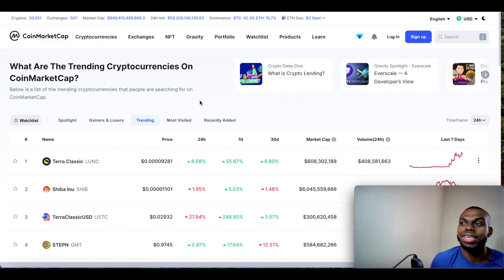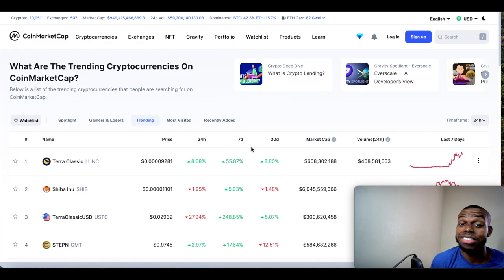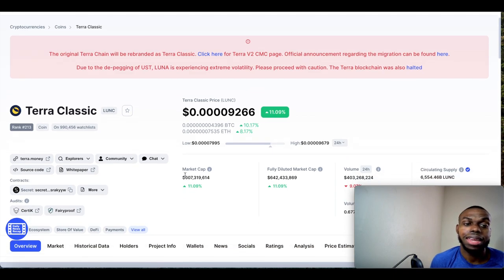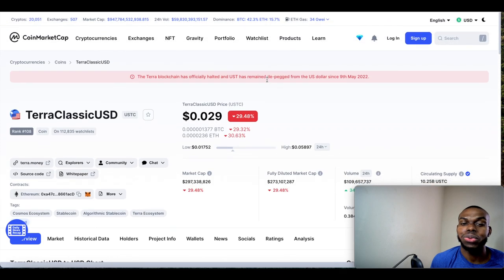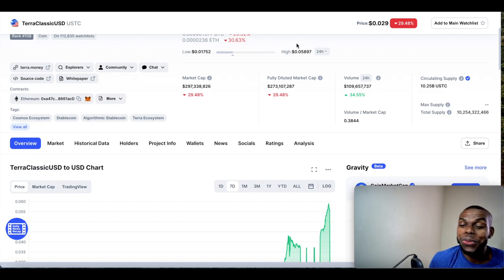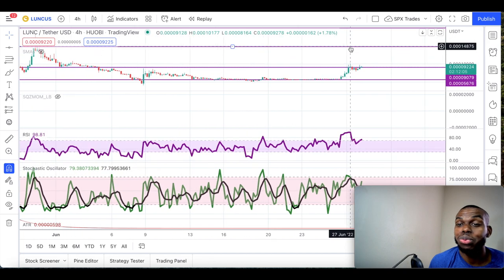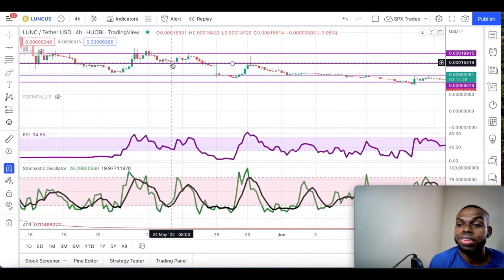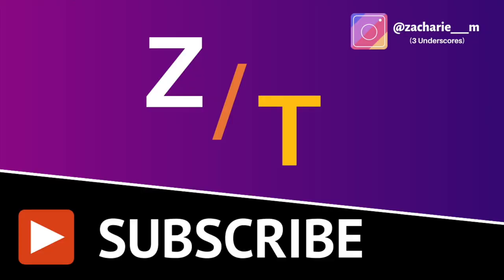TERRA LUNA News Today - Massive PUMP !!! Get Your Lambos Ready !!! Do Kwon & Price Update 2022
$LUNA , $UST Terra Network, $WLUNA Terra Luna Classic